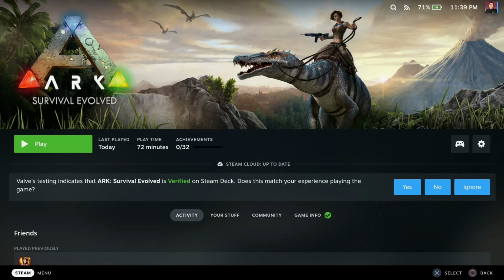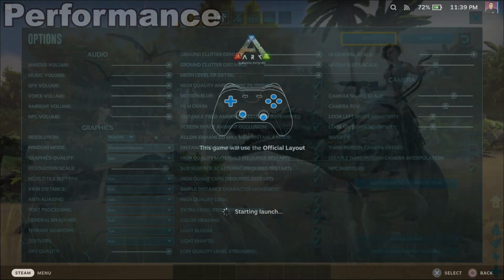Steam Deck: ARK Survival Evolved